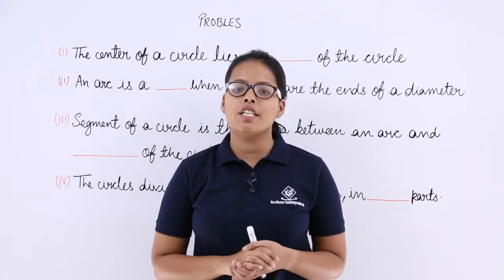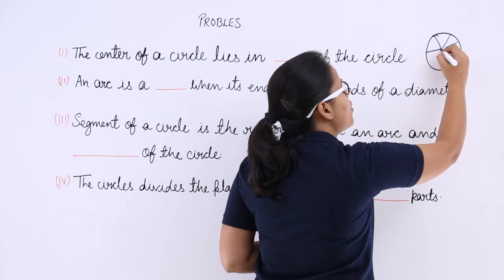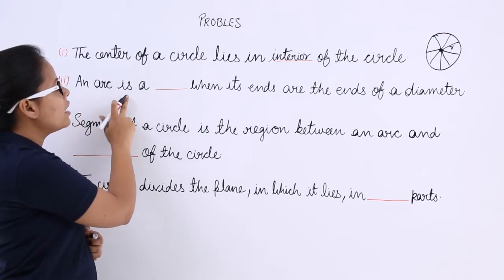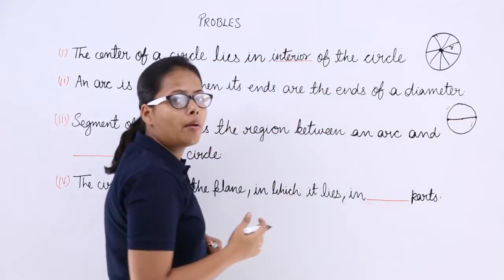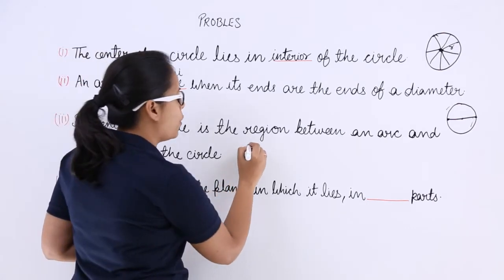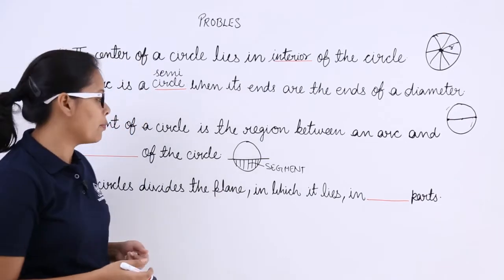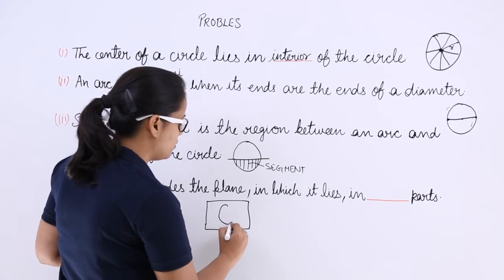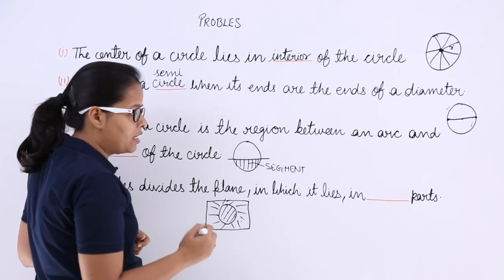Class10th – Problems Based on Circle Properties | Circles | Tutorials Point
Problems Based on Circle Properties